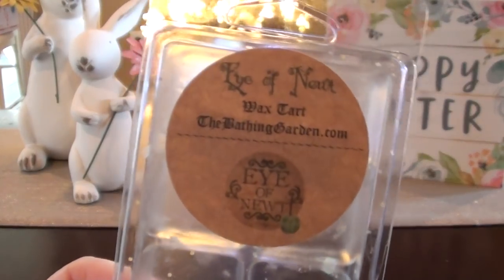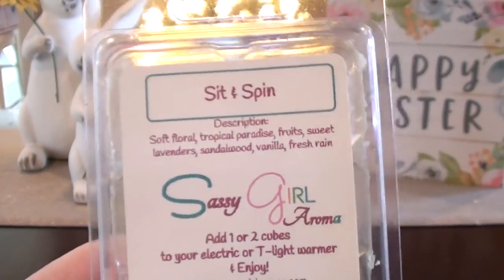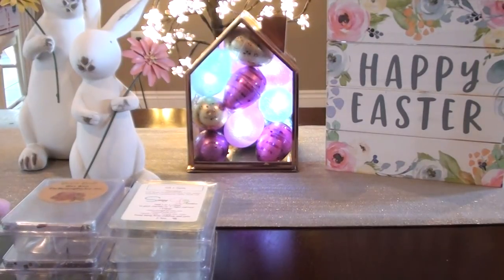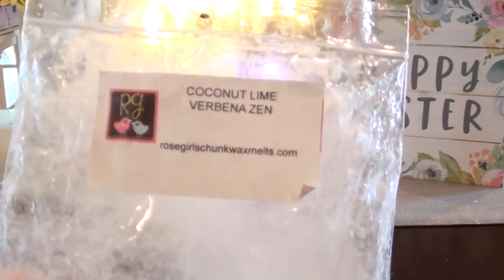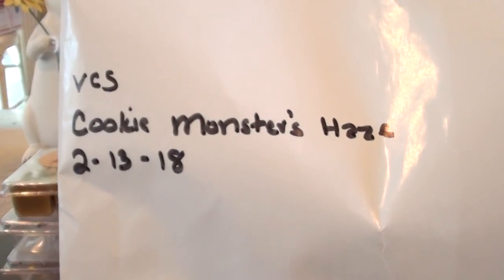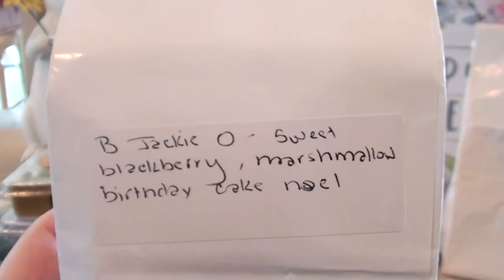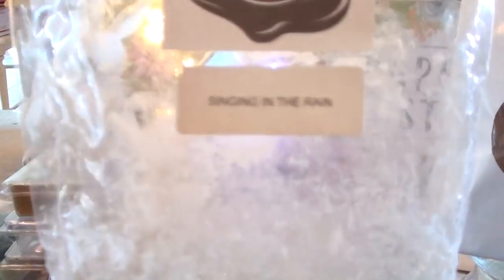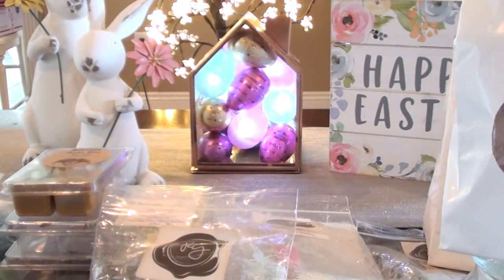My-So-Called-Melts #6 | Vendor Wax Warm Reviews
Some of my favorite cleaning products:

iRobot Braava Sweeping and Mopping
My New Shark vacuum
My Old Shark vacuum
My favorite steam mop

Simply Earth: Get a free $20 gift card + the free bonus big box when you sign up for the essential oil recipe box

Daughter's bedroom: 24 watt Wal-Mart warmer
Bathroom: Scentsy plug-in
Office: 2 warmers - Walgreens and Ashland warmers
Living Room: Walgreens and 24 watt Wal-Mart
Kitchen: 2 glades and Walgreens warmer
Bedroom: Ashland and a Scentsy that never gets used